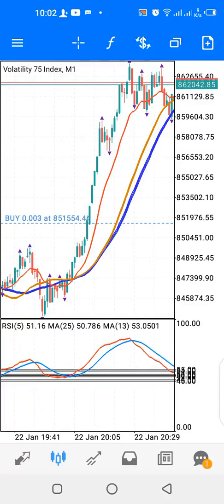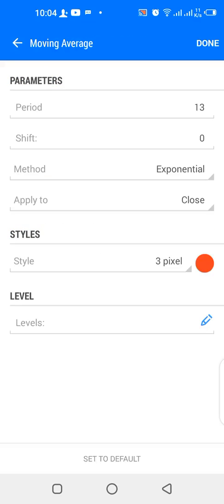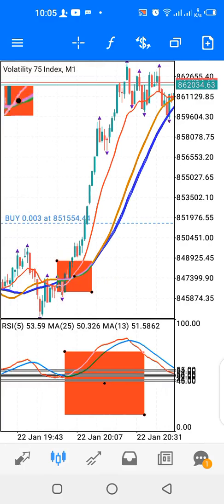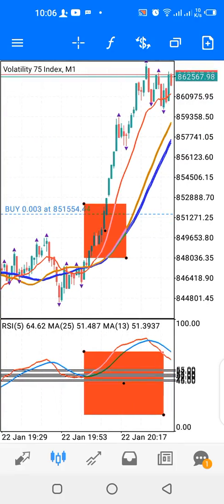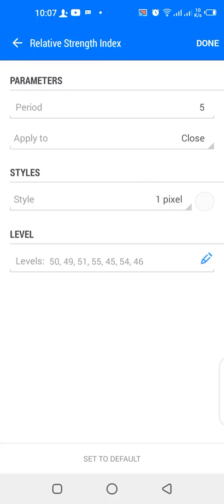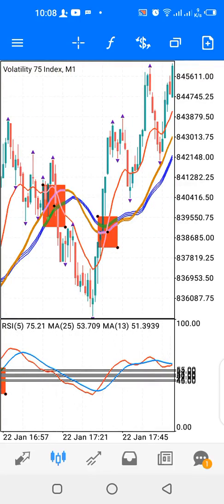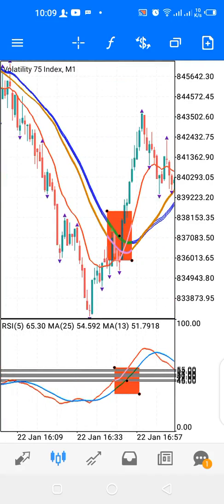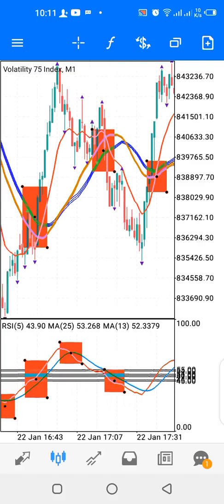The Best of **VIX SWERVER scalper on one minute time frame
This video will demonstrate how you can use the VIX Swerver scalper to trade Volatility 75 Index and make quick profit.